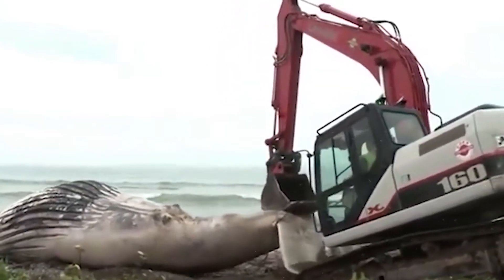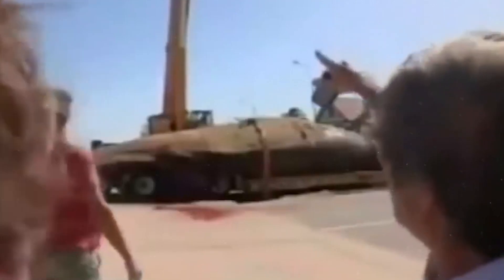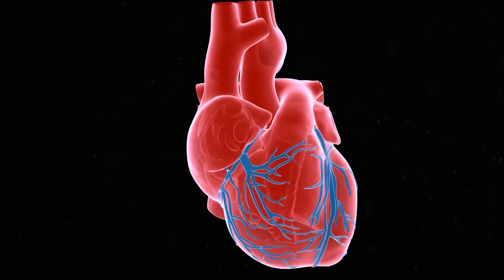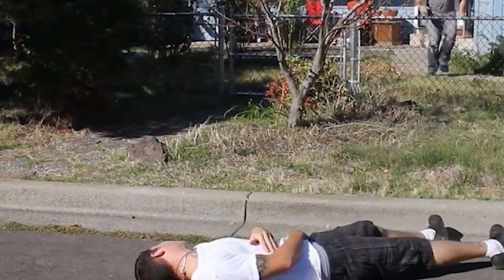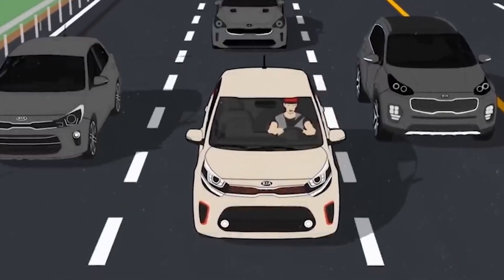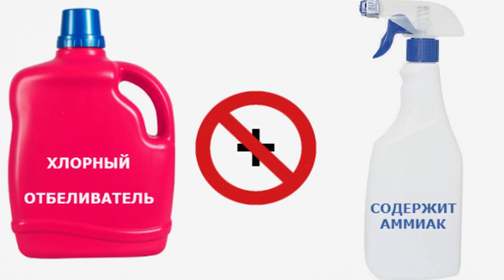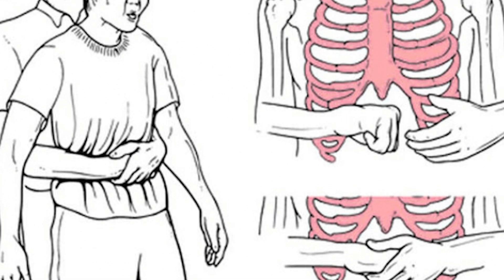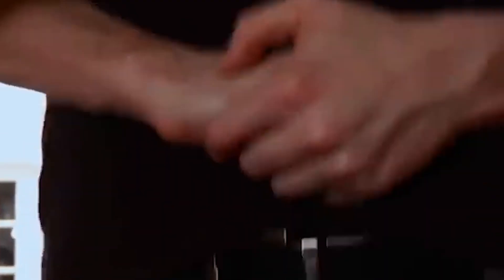That's why it's so dangerous to touch a dead whale!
Anyone who's seen the film " Final Destination" will agree with the statement that we live in a very dangerous world. You never know when something unforeseen might happen. So how do you how do you prepare for it? Today, we're going to save some lives. Here are 8 little-known facts that could one day help you, from exploding bowels to an ingestion that will help, if someone's choking!